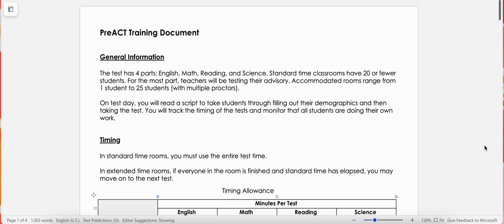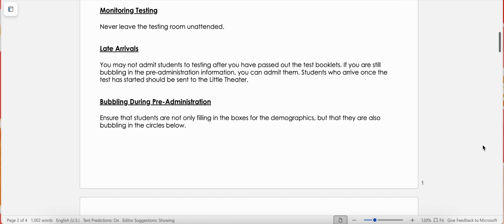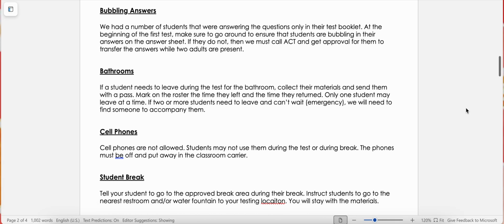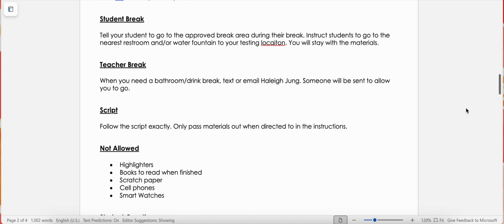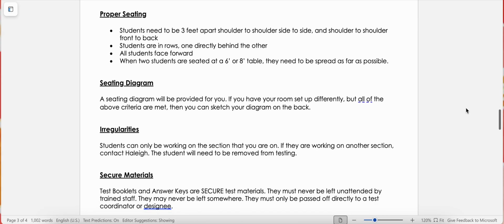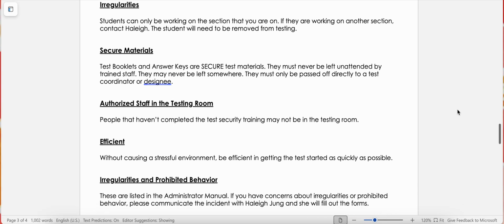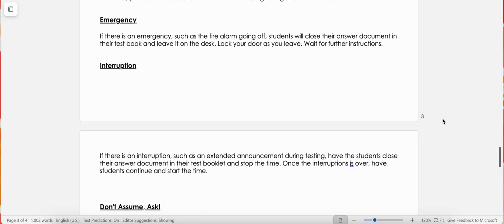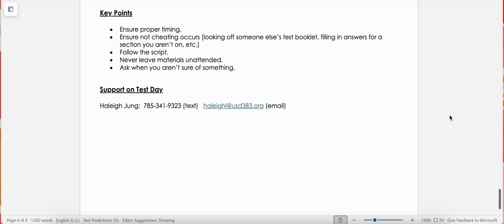PreACT Proctor Training